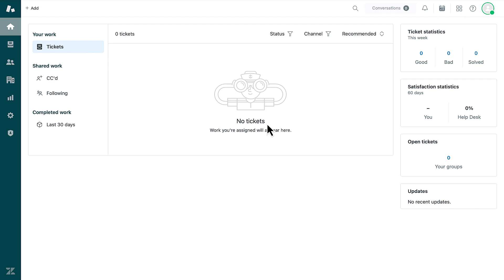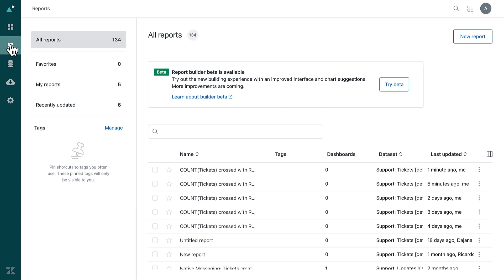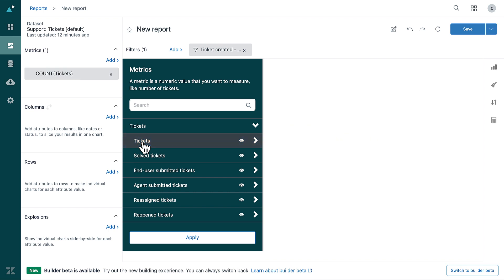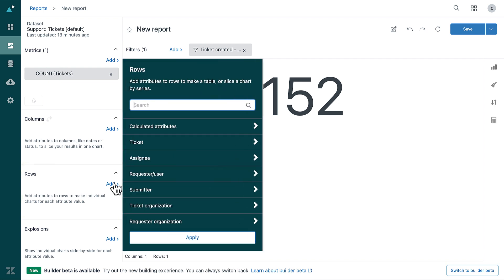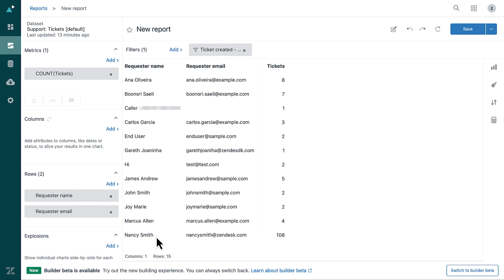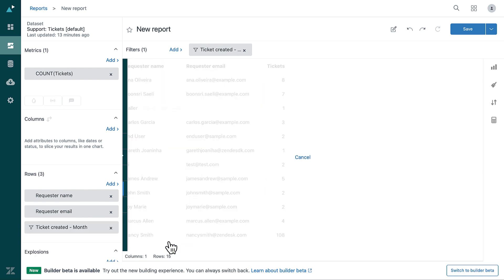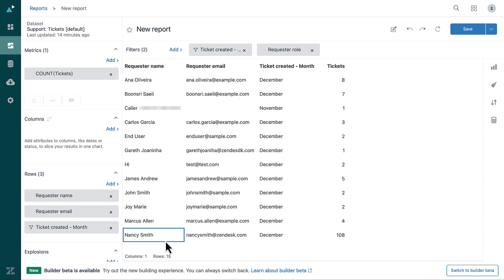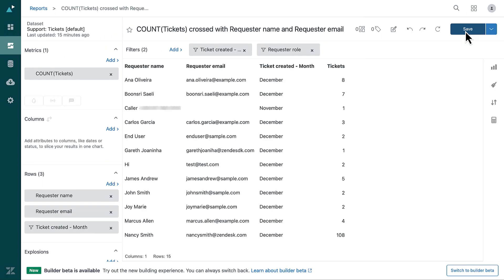How do I create a report on the number of tickets created by users in Explore?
Learn to create a report in Explore showing the total number of tickets created by specific users, including requester details and helpful filters.

Timestamps:
00:00 - Intro
00:11 - Create the report
00:25 - Select a dataset
00:35 - Add metrics
00:51 - Add attributes
01:35 - Add filters
02:05 - Save your report

Where can I ask questions?
Head to The Zendesk Community, our online discussion space where you can ask questions, post product feedback, share tips, and talk with other users worldwide, 24/7.